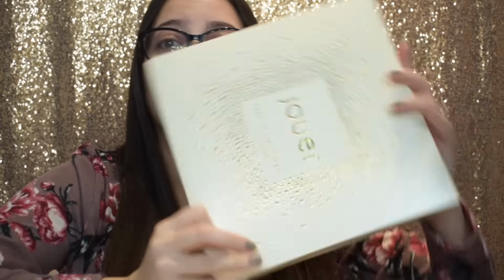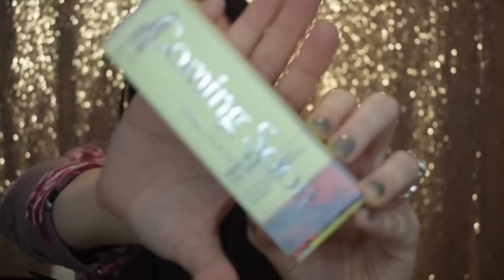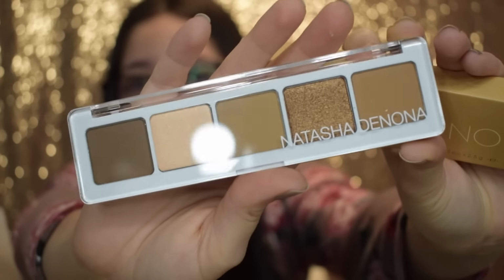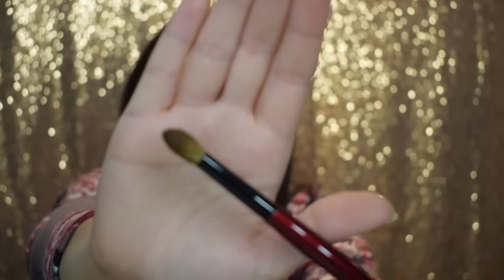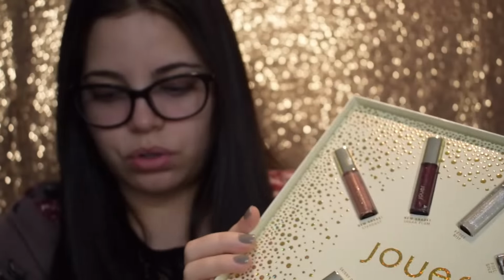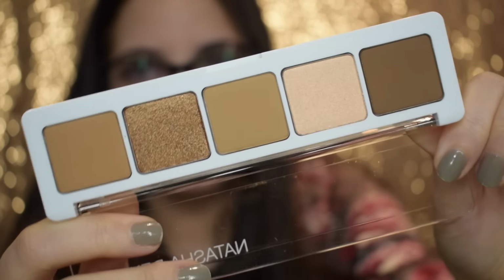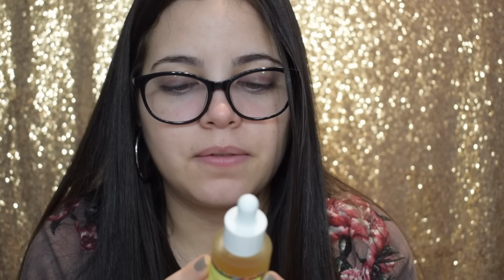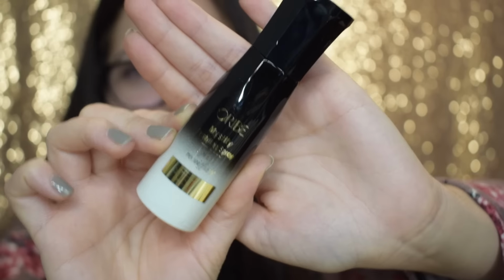Beautylish Lucky Bag 2019 Unboxing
Hi everyone! Just wanted to show you what I got in my Beautylish Lucky bag of 2019. This one is the original.

I apologize if the quality of the audio is not the best :(

Here's the info about what is a Lucky Bag:

Inspired by the Japanese New Year tradition of fukubukuro, we’re offering mystery bags full of our favorite products.

What are Lucky Bags?

Lucky Bags are mystery bags of beauty products (plus extra surprises if you’re really lucky). This year, we’re offering four types of Lucky Bags:

• Original Lucky Bag ($75 for $150+ of products)

• Lucky Bag XL ($150 for $350+ of products; available in the U.S. only)

• Get One, Give One (buy one Original Lucky Bag at $150 and we’ll donate two more Lucky Bags to teens at UCSF Benioff Children's Hospital)

• Jeffree Star Cosmetics Lucky Bag ($75 for $150+ of JSC products)

Intro by @aesthetoons on Instagram